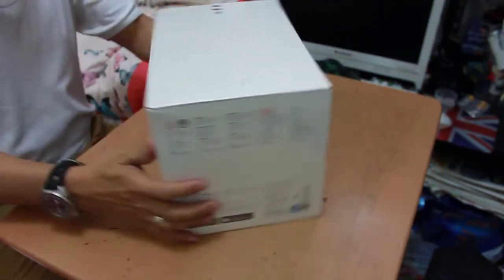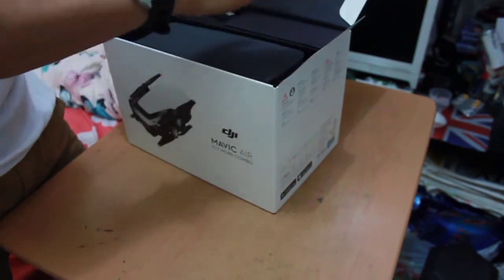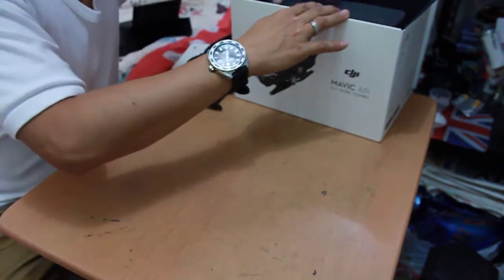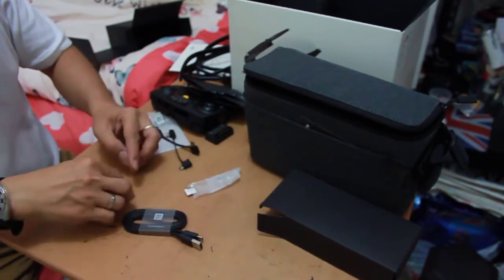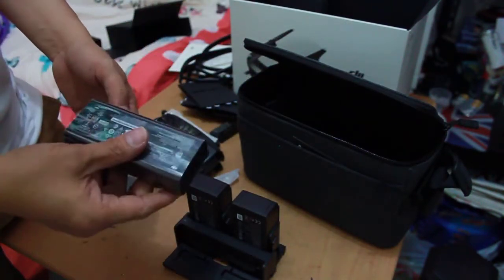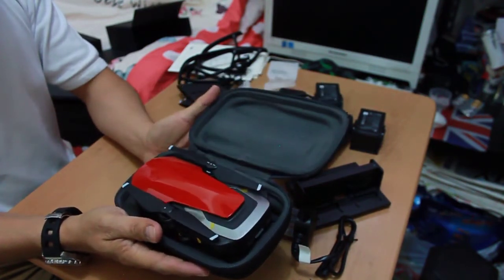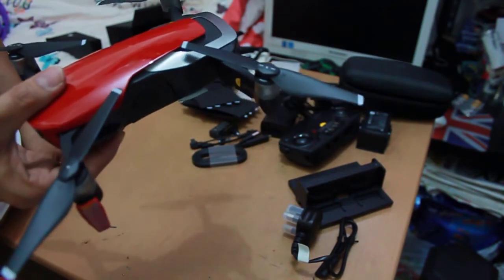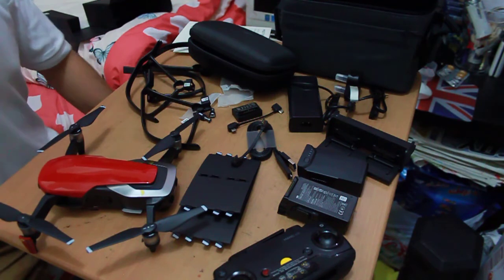Unboxing my new Drone the Mavic Air Fly More Combo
Capture all your adventures with the Mavic Air Fly More Combo.
Foldable pocket drone, 4k video res.12MP, 3-Axis Gimbal stabilizer camera, 8GB internal storage, Top speed of up to 43mph, 21 min.max flight time, 32 MP Shere Panoramas, Slow Motion Video, Operating Range up to 5 Kilometers, TapFly and Active Track, Smart Captured, Asteroid & Boomerang Mode, Return to Home button, Advance Pilot Assistance System.